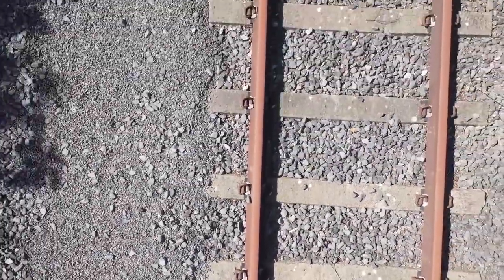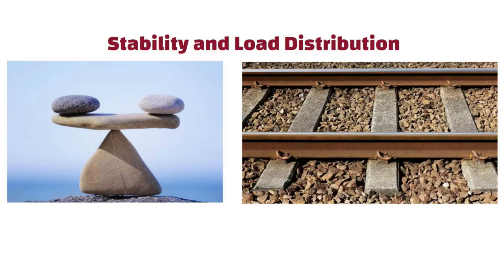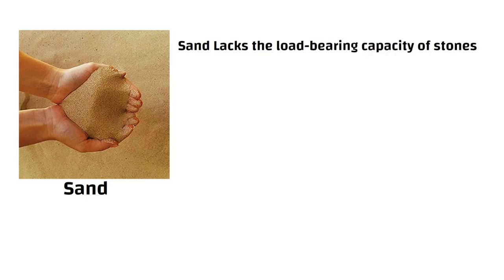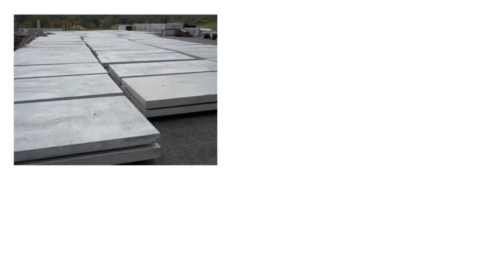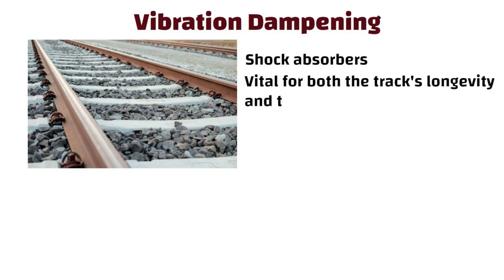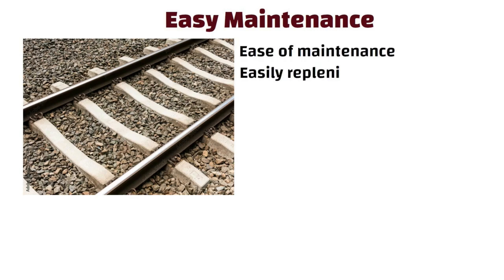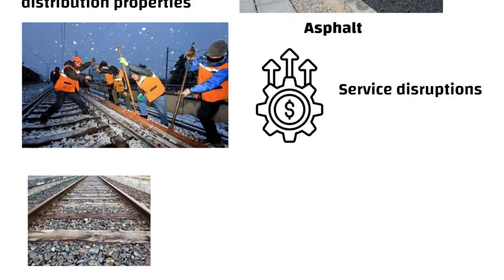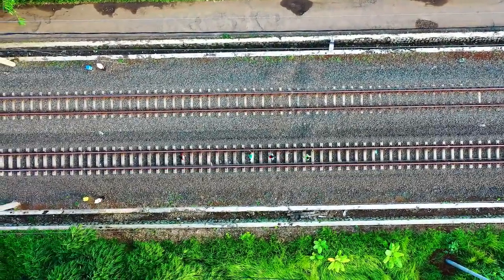Why use Crushed Stones in Railway Tracks?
In this video, we delve into the crucial role of crushed stones in railway tracks. Discover how these stones provide stability, drainage, and safety to ensure smooth train operations. Join us on Engineering Motive to unravel the engineering marvel behind railway infrastructure!

33 Grade vs 43 Grade vs 53 Grade of Cement